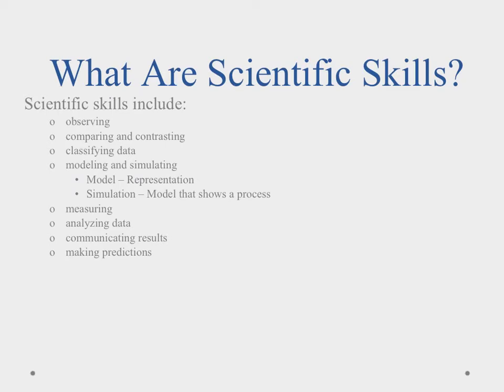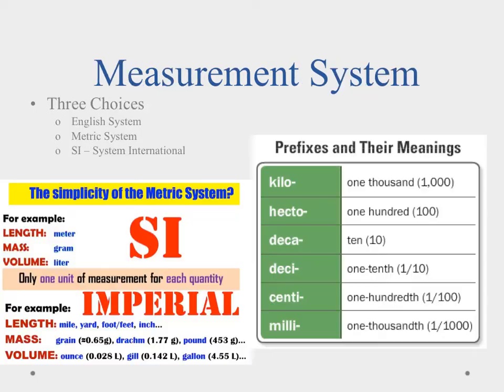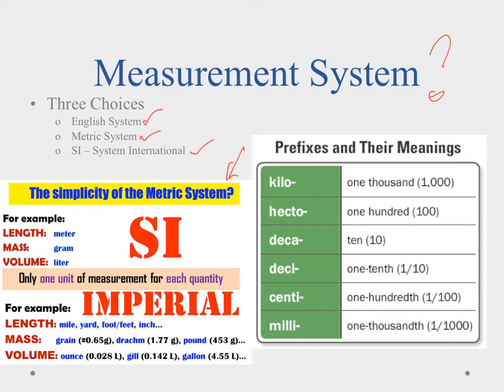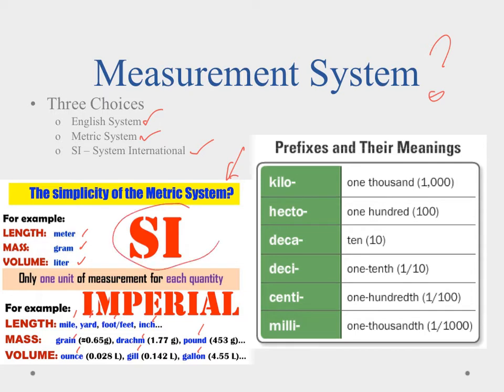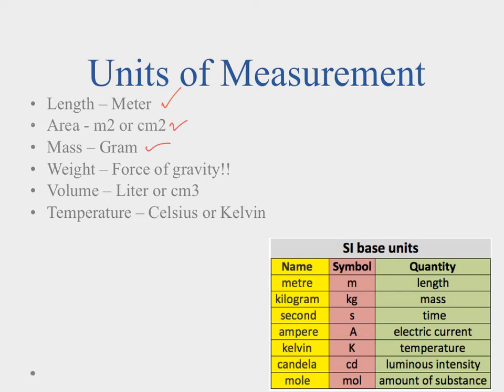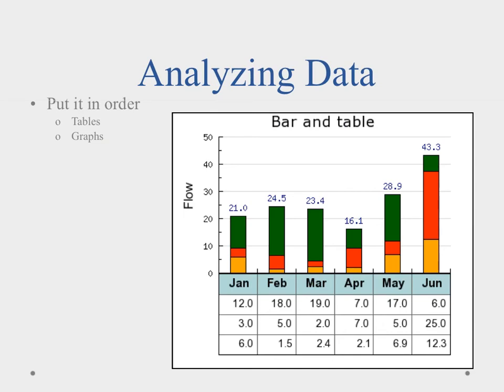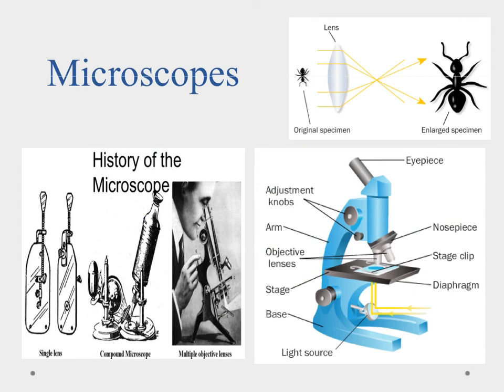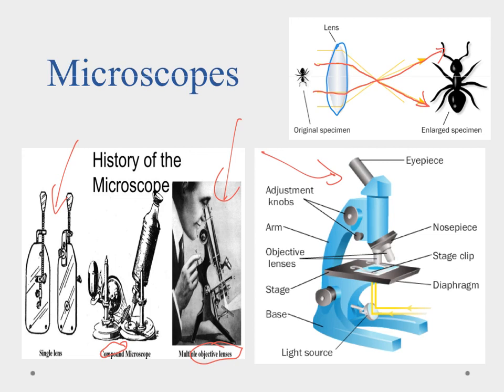Biology A 1.3a Scientific Skills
This is a short review video for lesson 1.3 Scientific Skills. This project has been created with Explain Everything™ Interactive Whiteboard for iPad